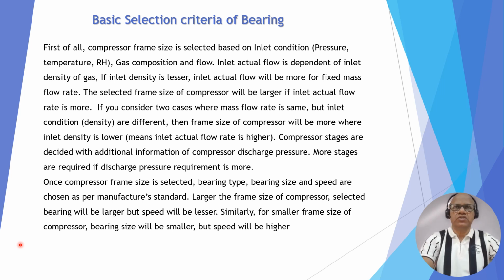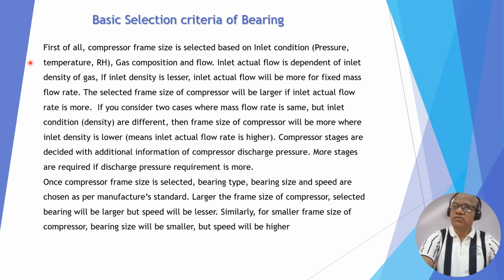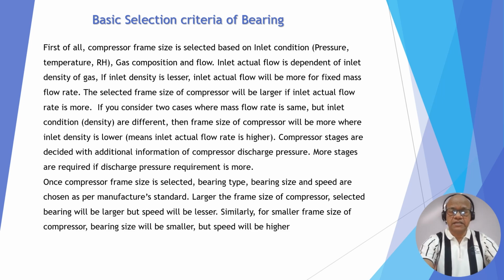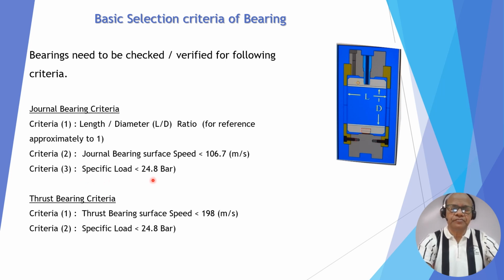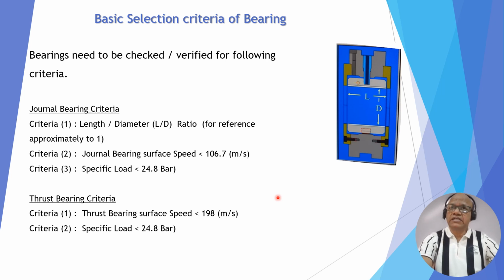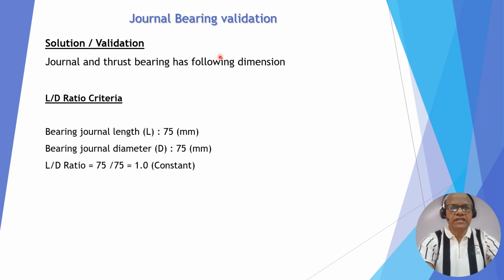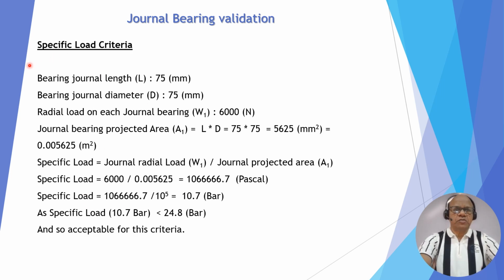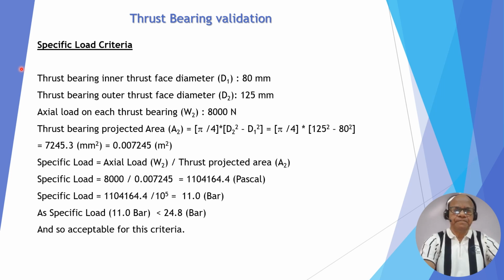Basic Selection of Hydrodynamic Bearings